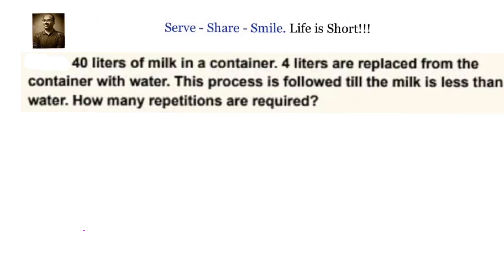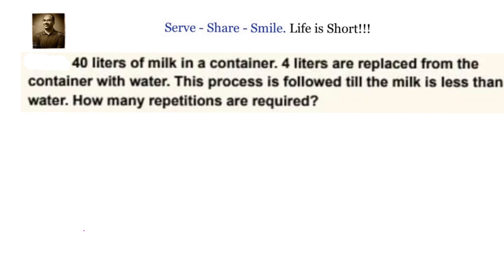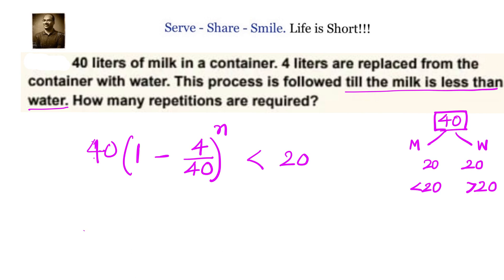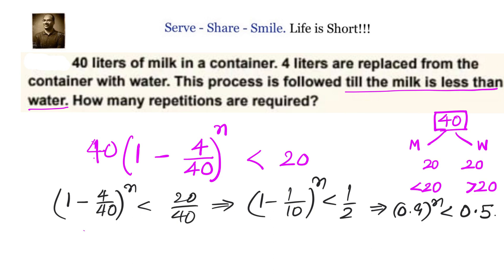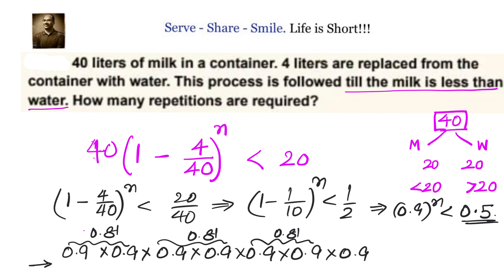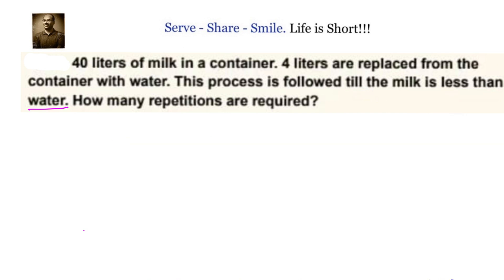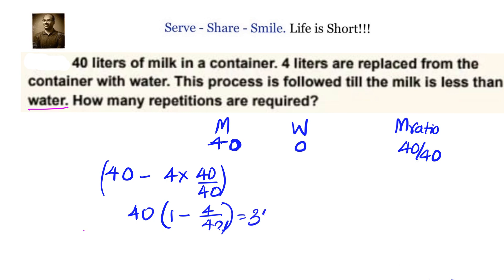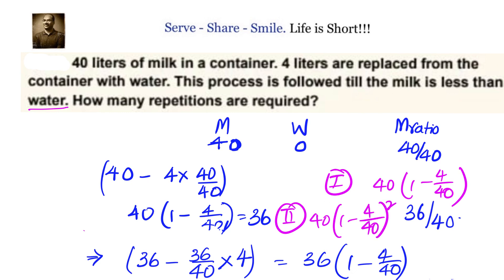CAT 2023: 40 litres of milk is in a container. 4 litres of milk is replaced with water. How many re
40 litres of milk is in a container. 4 litres of milk is replaced with water. How many repetitions to happen such that quantity of milk becomes less than that of water.